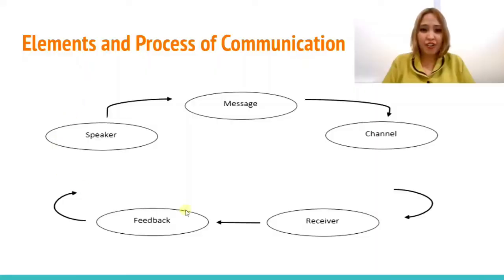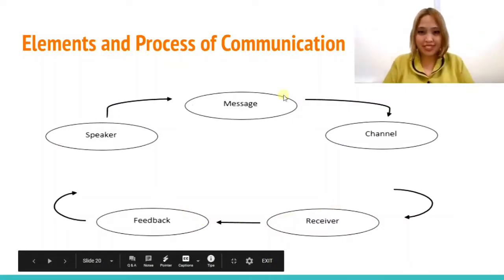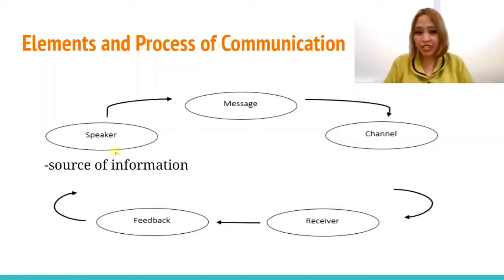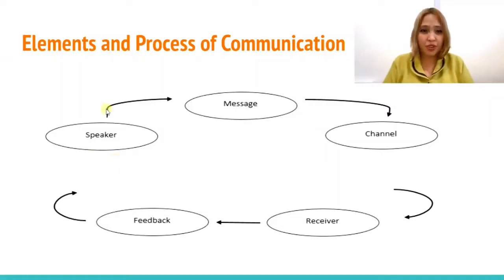Elements and Process of Communication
This video explains in detail the elements of communication and the different levels of its process. Check it out!

See you all my dears!